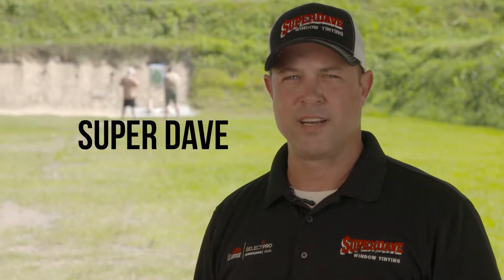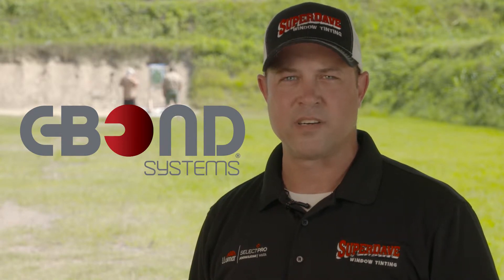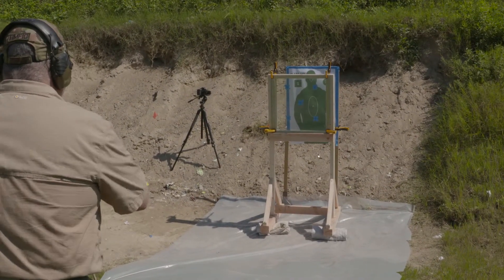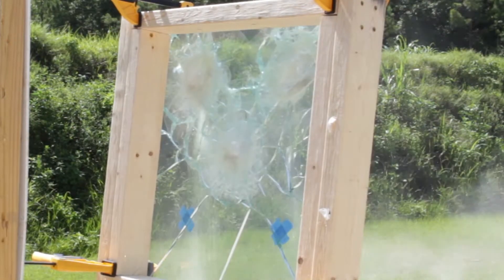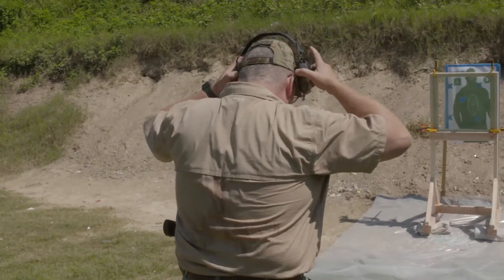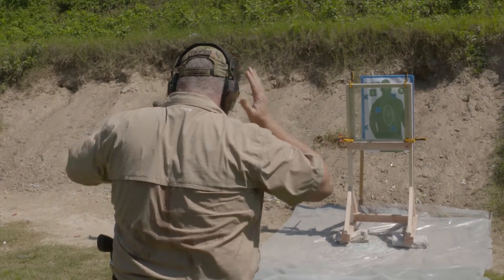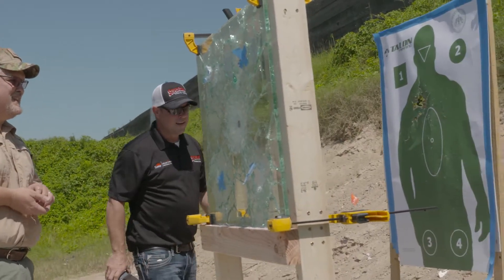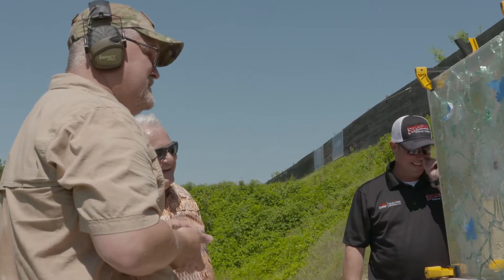CBOND video V2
In this video we test CBOND Ballistic window tint system.  This system is comprised of 3 layers of 15 mil security tint, 1/2" annealed glass, and the proprietary CBOND application fluid.  This system will stop up to a 357 magnum hand gun.